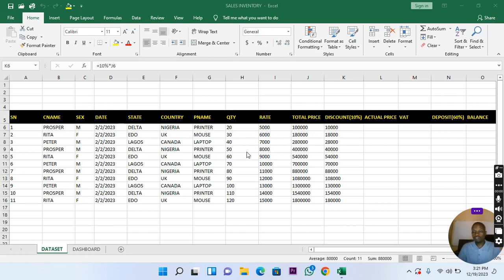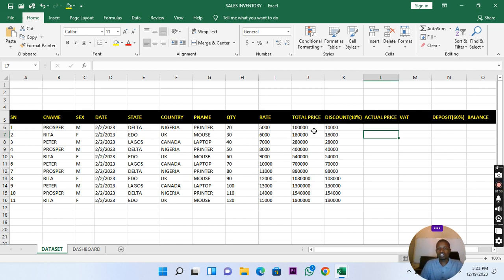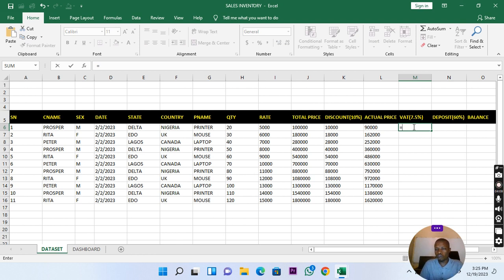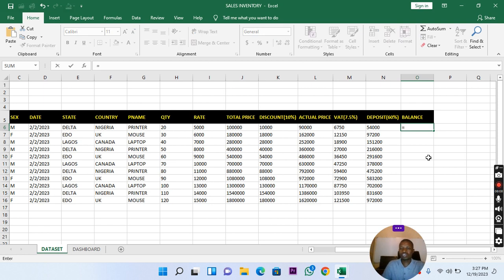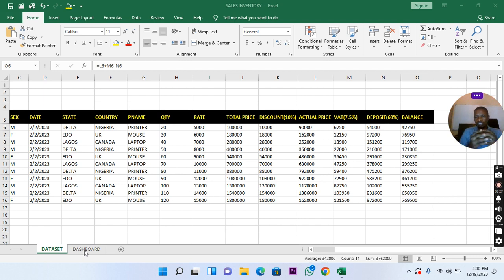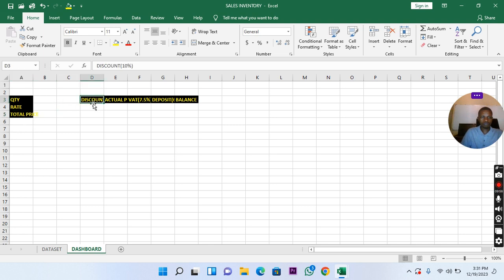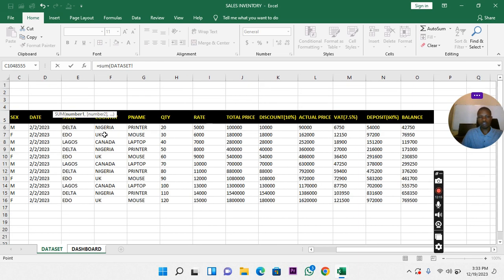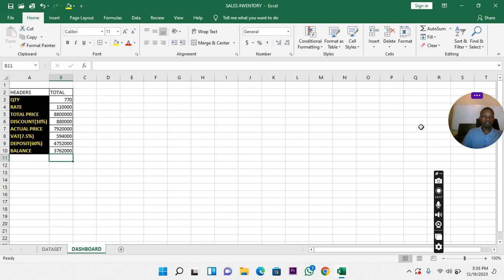Data entering in Excel Part 2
By Mr Prosper Egwero